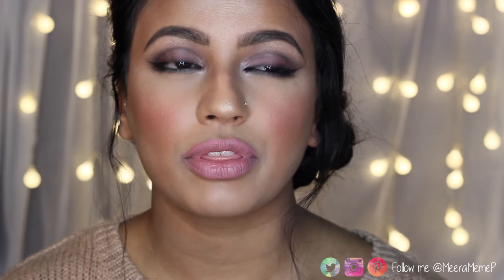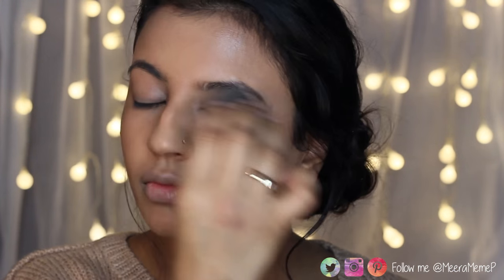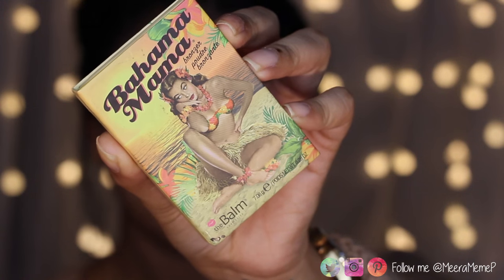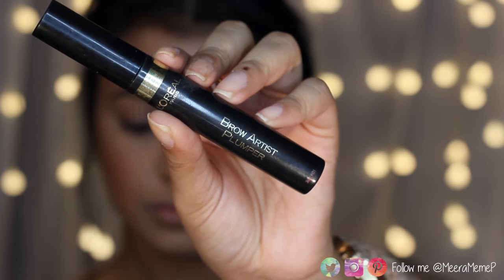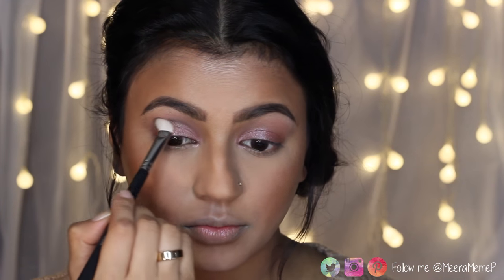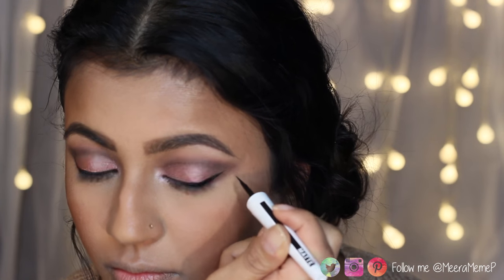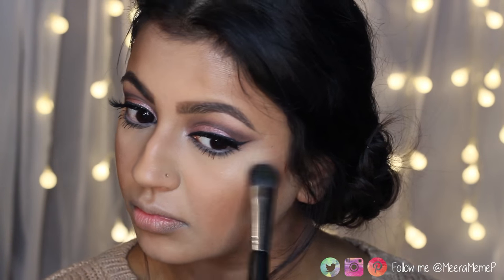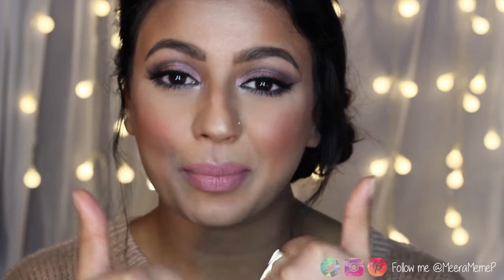Full Face Drugstore Makeup Tutorial | MeeraMemeP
☆☆☆ THUMBS UP for more drugstore makeup tutorials. I’ve created this full face Pink and Grey cut crease eye makeup with a pastel pink lip using all drugstore products.

Expand me for product details and more!

Product Details
Face
☆ Nivea Men Post Shave Balm - Primer
☆ Rimmel Lasting Finish Foundation - Natural Beige
☆ Maybelline Anti Age Eye Eraser Concealer - Nude
☆ Soap and Glory Kick Ass Pressed Powder
☆ The Balm Cosmetics - Bahama Mama
☆ Sleek Makeup Contour Kit- Medium - Bronzer
☆ The Balm Cosmetics - Mary Loumanizer
☆ Sleek Makeup Blusher - Pomegranate

Eyes brows
☆ Soap and Glory Brow Archery - Hot Chocolate
☆ L’Oreal Brow Artist Plumper - Translucent

Eyes
☆ Maybelline 24Hour Colour Tattoo - Pink Gold, Vintage Plum
☆ Maybelline Blushed Nudes Palette
☆ Maybelline Master Ink Matte Eyeliner
☆ Maybelline Master Smokey Pencil - Black
☆ Maybelline Pushup Drama Mascara

Lips
☆ Rimmel Lip Pencil - You’re All Mine
☆ Kiko Cosmetics- Pink Carnation

Filmed using Canon T3i (600d)
Edited on Adobe Premier Pro

Drugstore makeup
Full Face Drugstore Makeup Tutorial
Makeup Tutorial
Indian Makeup
Cut Crease Eye Makeup
Affordable Makeup Tutorial